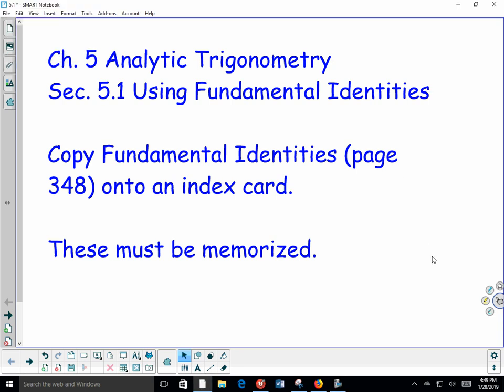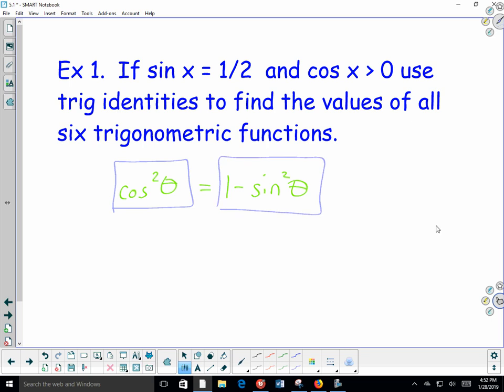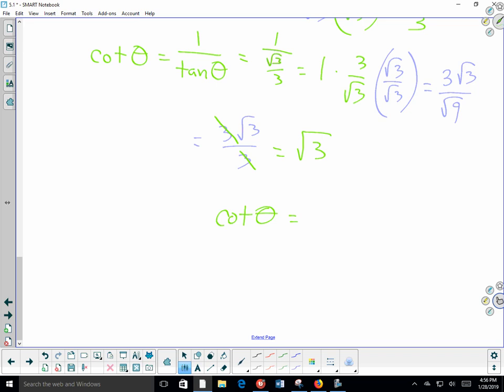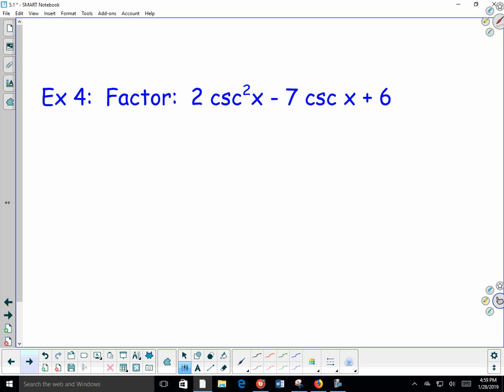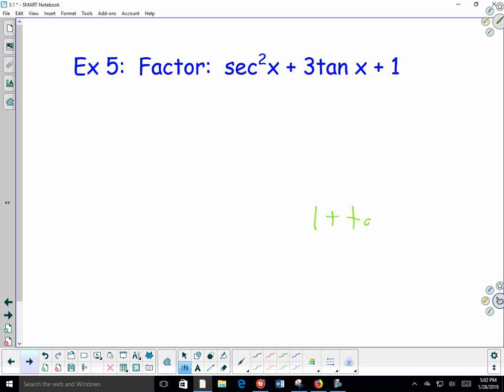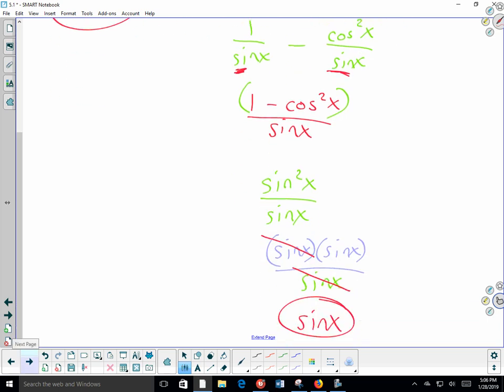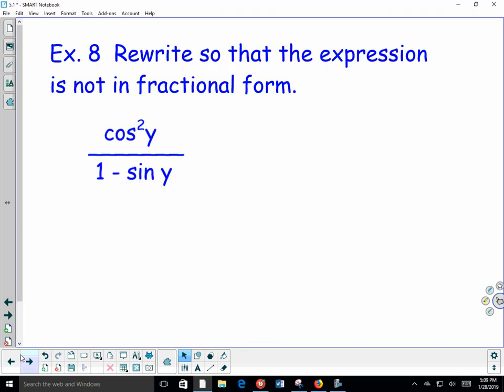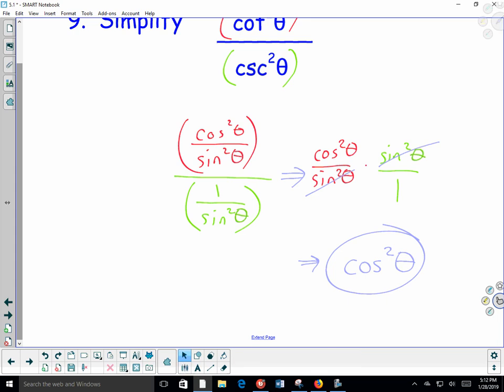5 1 Using Fundamental Identities